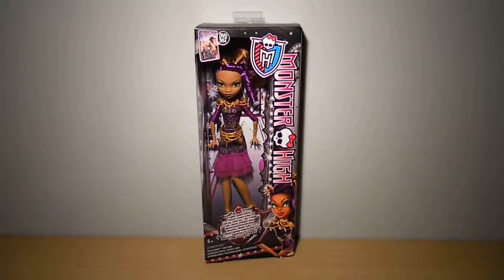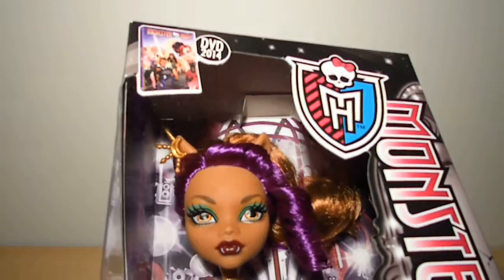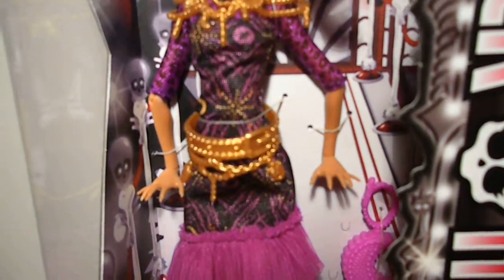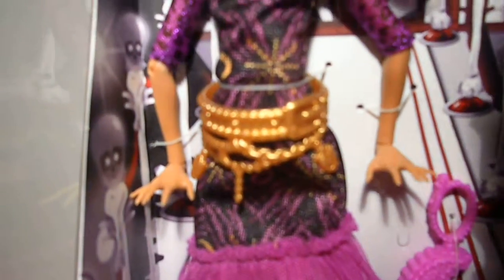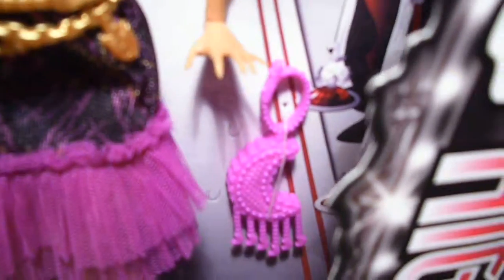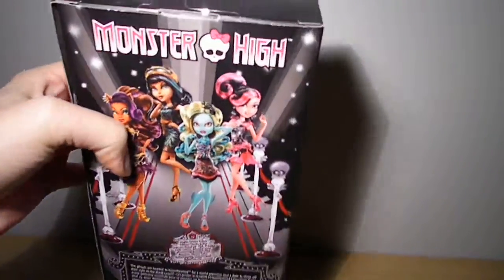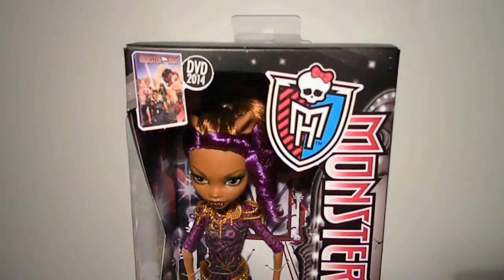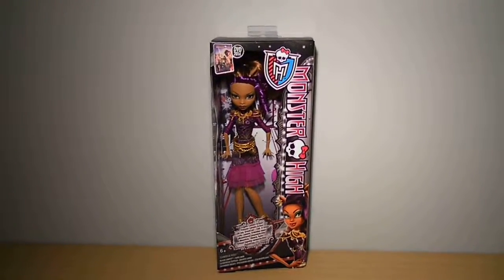MH Frights,Camera,Action! Black Carpet Clawdeen Review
Fall 2014